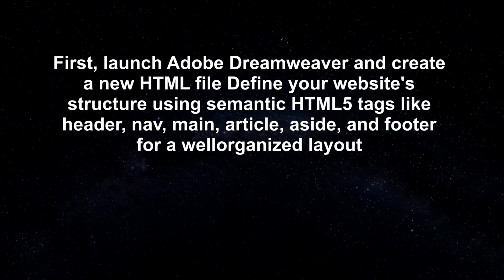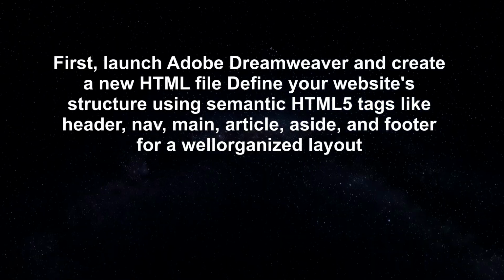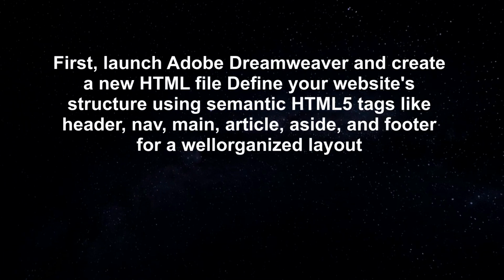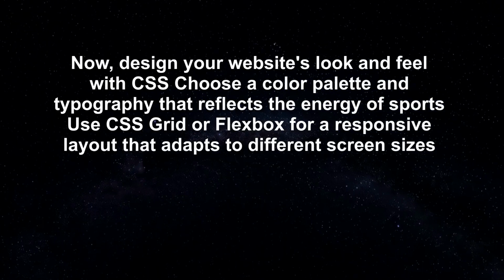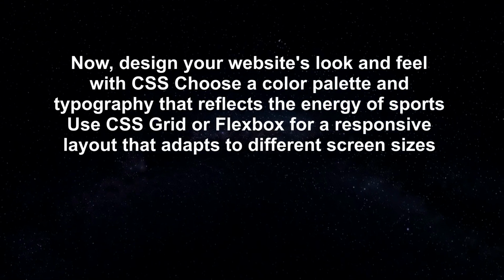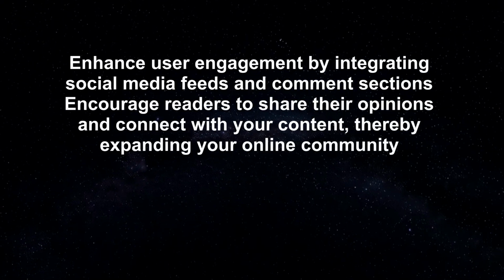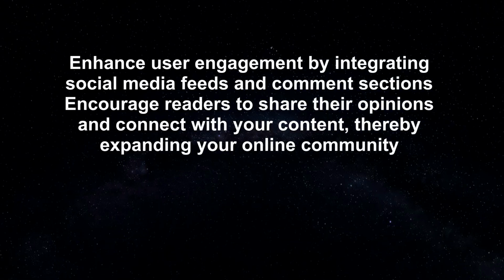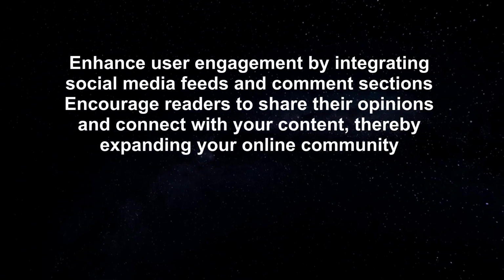How to Build Sport Magazine Website on Adobe Dreamweaver - AshleyHowTo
How to Build Sport Magazine Website on Adobe Dreamweaver outlines the steps to create a sports magazine website using Adobe Dreamweaver, including design considerations, layout techniques, and content integration strategies for a visually appealing and functional online publication.

00:00 Intro
00:17 Website Structure
00:31 Website's Look and Feel
00:46 Sports Imagery and Videos
01:00 User-Friendly Navigation
01:14 User Engagement
01:28 Website Built